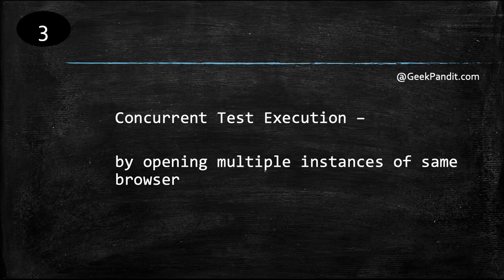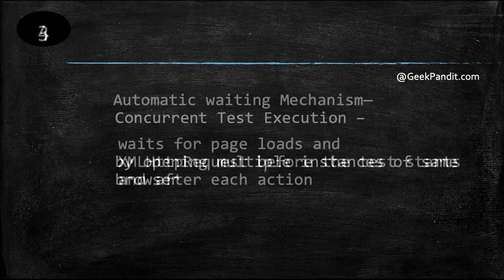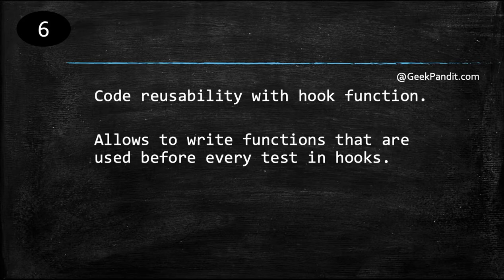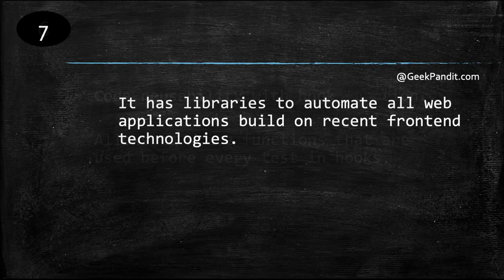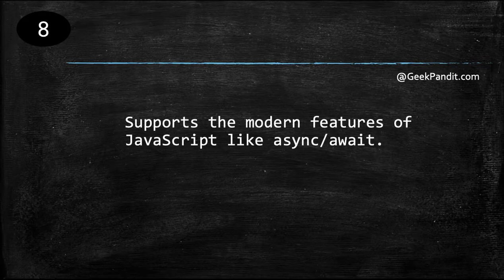Tutorial 1: TestCafe introduction and TestCafe features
In this video we will provide introduction to TestCafe and its features.